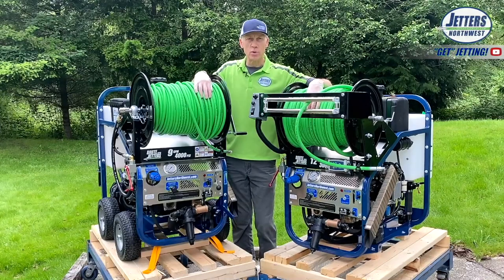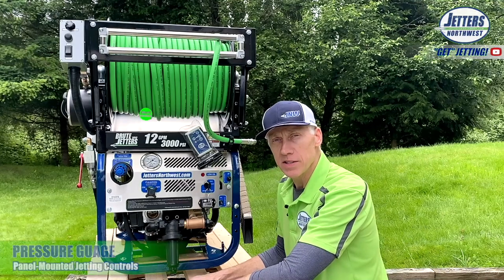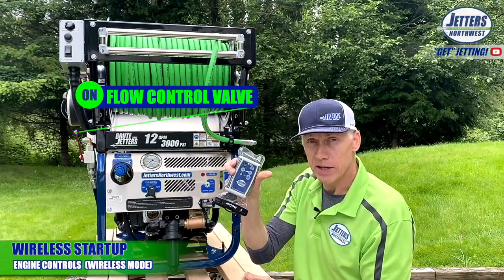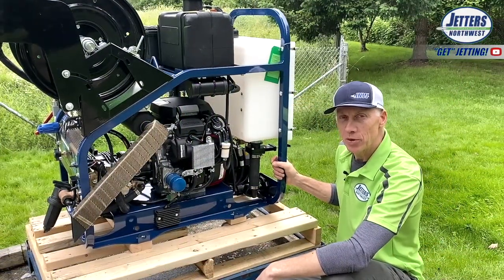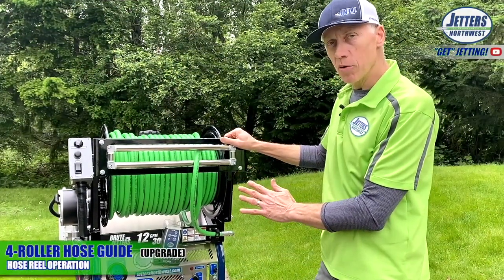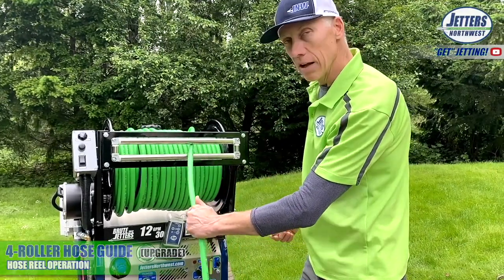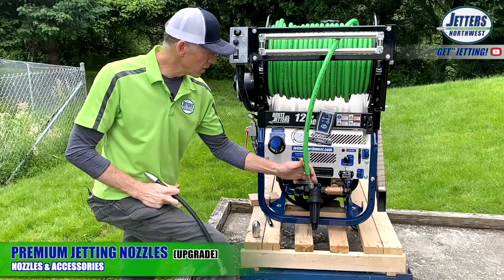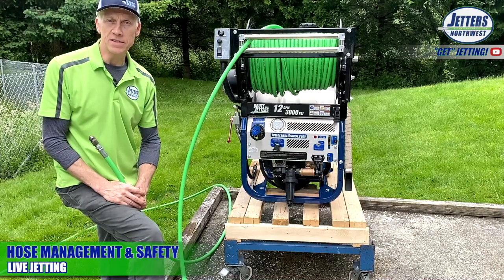Brute Jetter OPERATION & TRAINING - FULL VIDEO (all 8 segments)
As an alternative to the 8-part series of Brute Jetter training-videos, this is all of those parts running as a continuous video.

ALSO - here are the Water-Tank Connection Video-Links that I mentioned:

-Videos that walk you through connecting a Brute Jetter to a larger Water-Tank:

"Get" Jetting!  @JETTERSnorthwest  JETTERS NORTHWEST